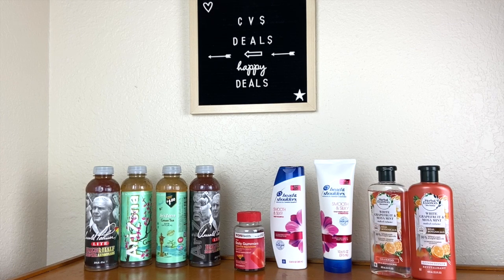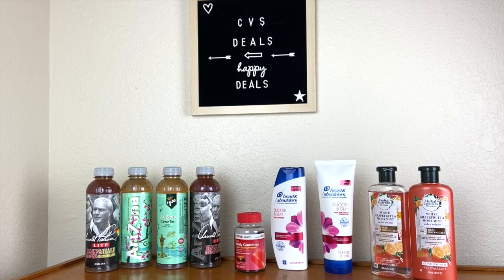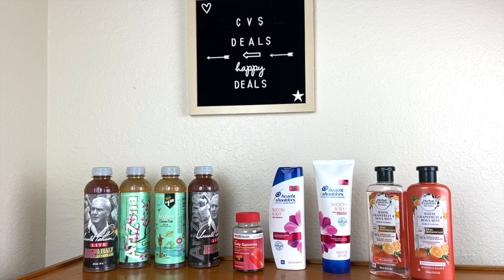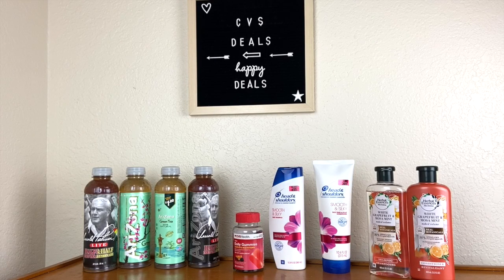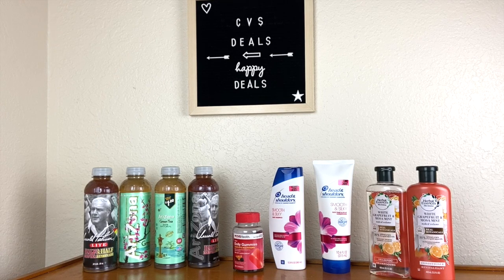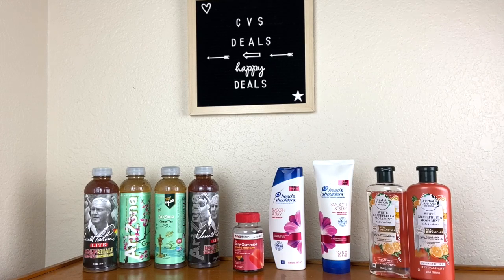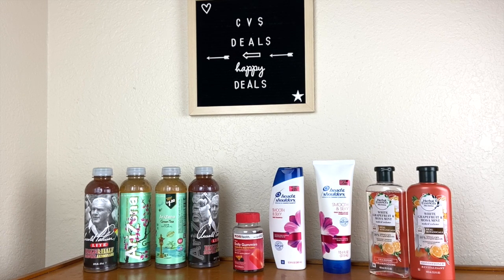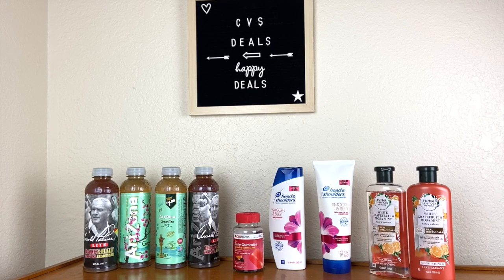ONLY DIGITAL COUPONS! CVS HAUL!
The deals at CVS will be good until, Sat. Dec. 14th!

Pretty & affordable phone case
Cute & affordable key chain

JOHN 3:16

AS ALWAYS, PEACE, LOVE AND HAPPY COUPONING!